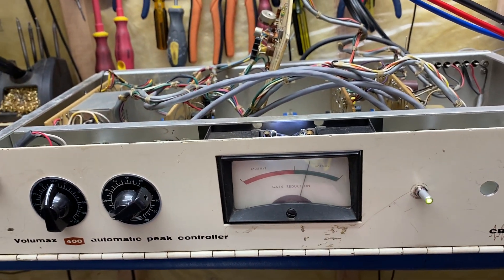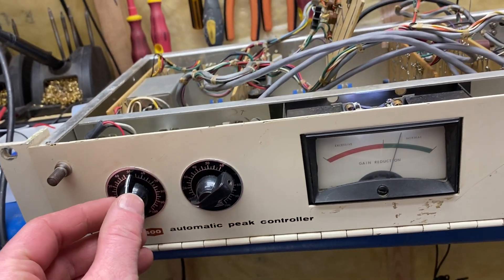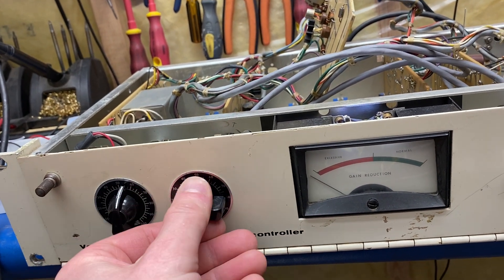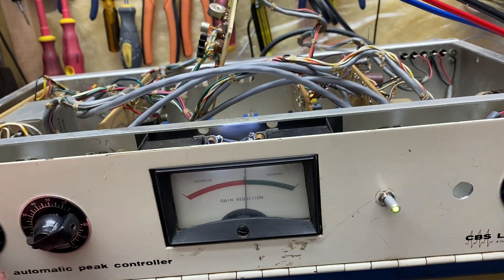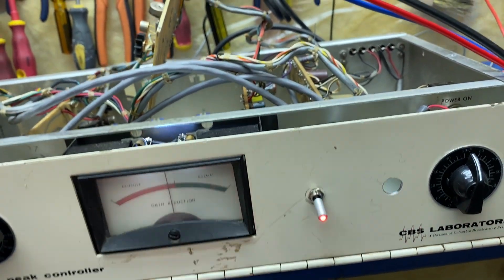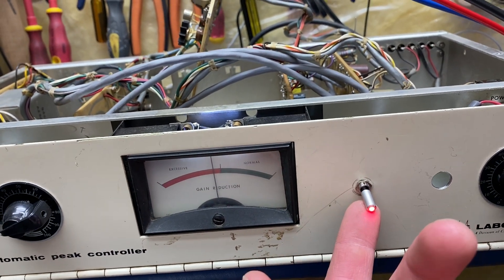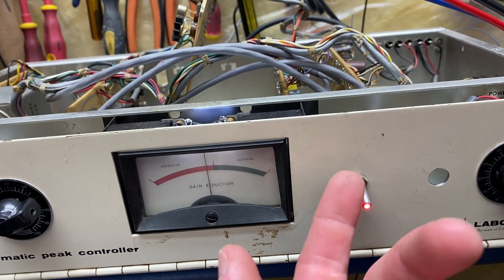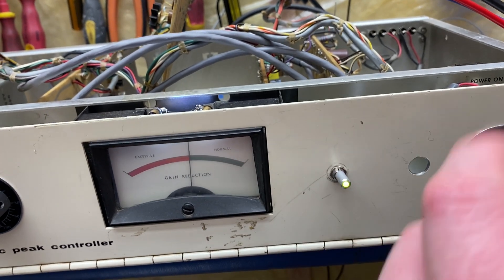CBS Volumax Mods